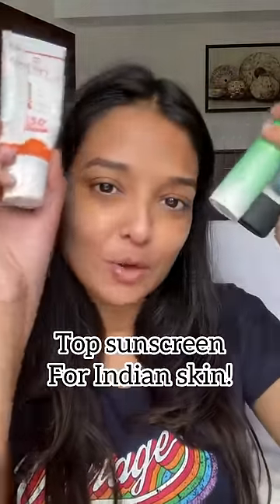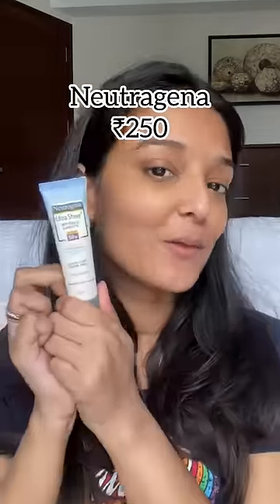Sunscreen for *BROWN SKIN* | Start ₹250 | no whitecast